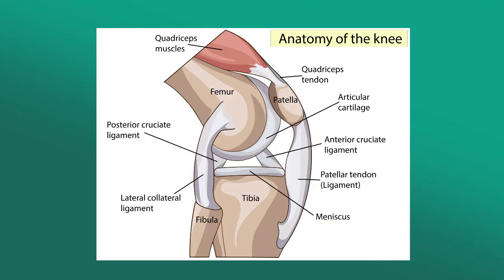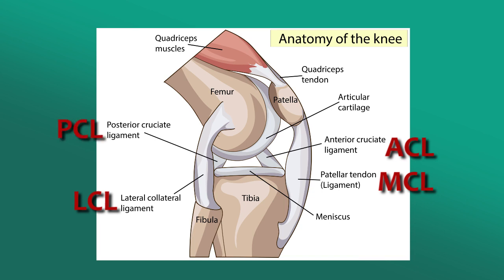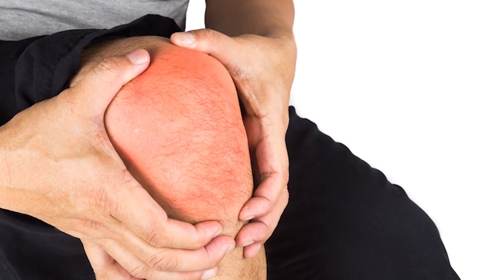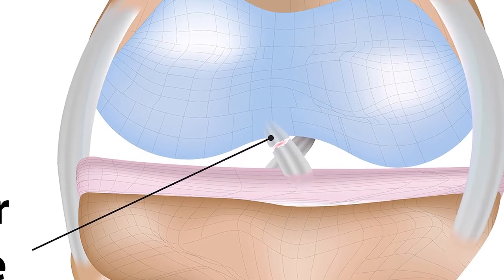Understanding ACL Tears: Causes and Repair Options for Knee Injuries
In this informative video, McLeod Orthopedic Specialist Patrick Denton, MD, explores the causes of ACL (Anterior Cruciate Ligament) tears in the knee, a common injury among athletes and active individuals. From sudden twists to overuse injuries, learn about the various factors that can lead to ACL tears and how to recognize the signs and symptoms.
Whether you're an athlete dealing with a knee injury or simply interested in learning more about orthopedic health, this video provides valuable information to help you understand ACL tears and navigate your treatment options.